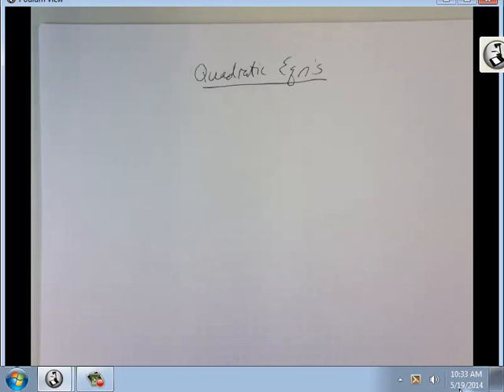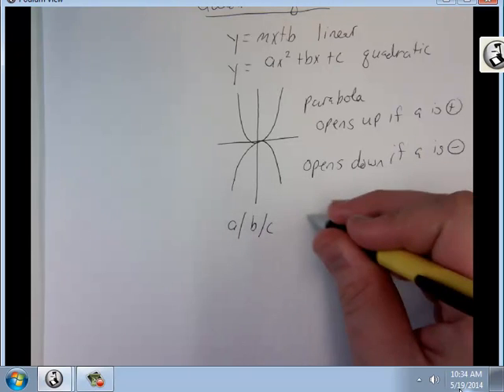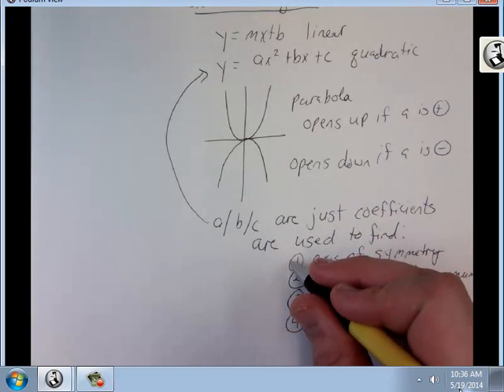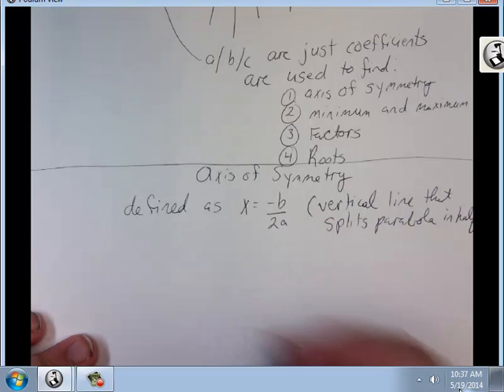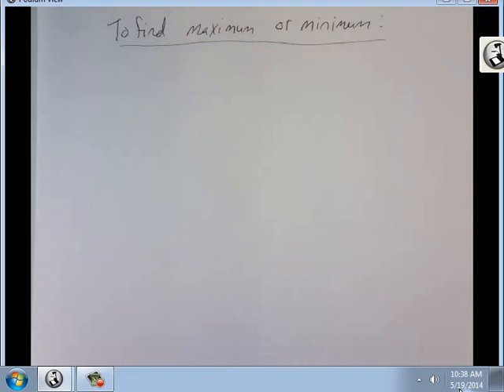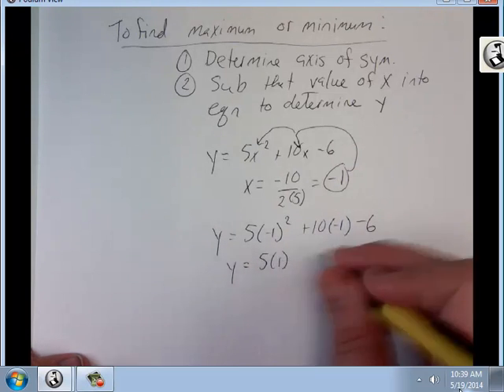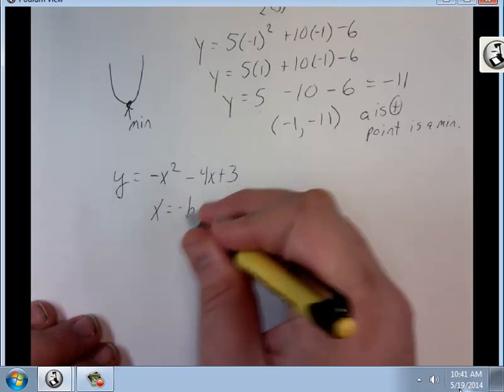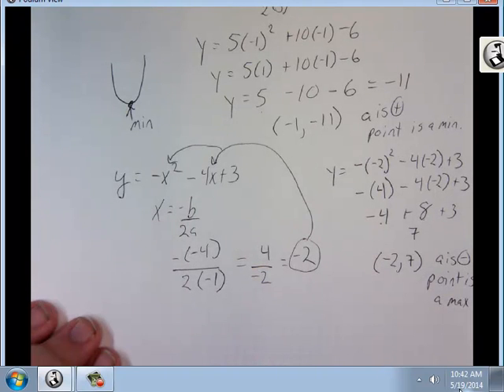MPR 7.1-Quadratic Equations